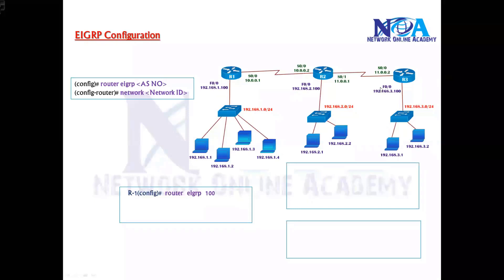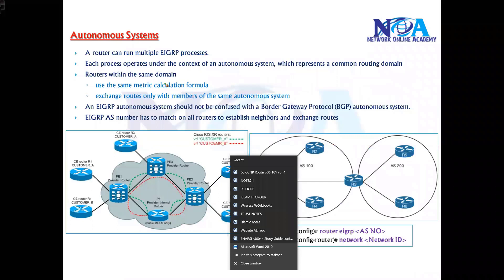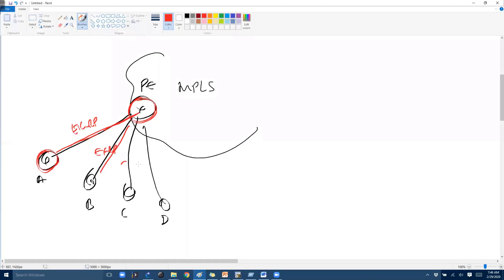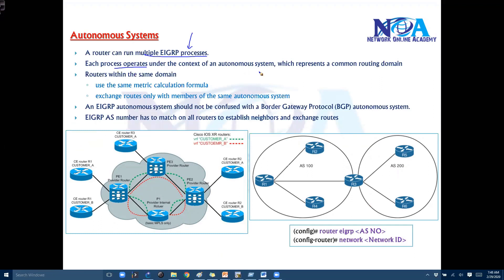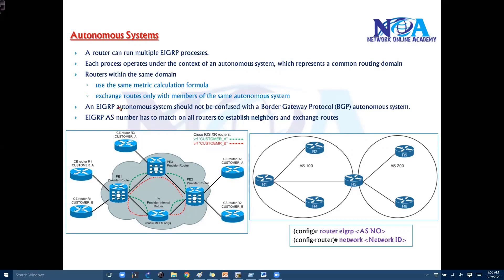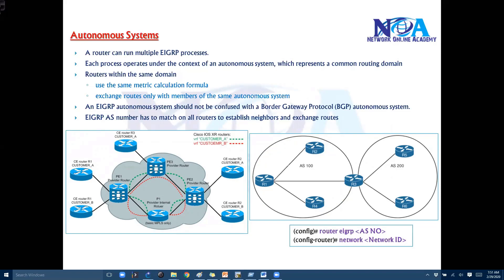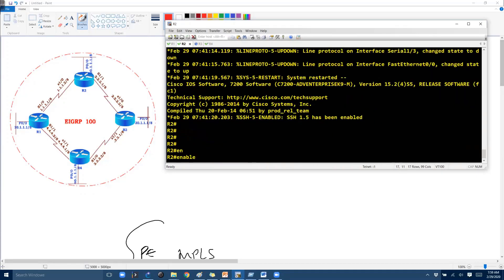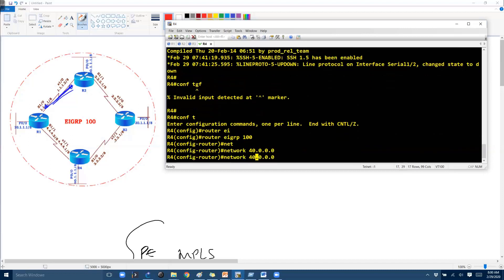008 EIGRP Configuration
Welcome to another informative session by Sikandar Shaik! In this video, we dive deep into EIGRP Configuration, covering essential commands and best practices to ensure efficient routing in your network. 🚀

📌 Topics Covered:
✅ Understanding EIGRP Fundamentals
✅ Step-by-Step EIGRP Configuration
✅ Key Commands and Their Functions
✅ Troubleshooting Common EIGRP Issues
✅ Practical Demonstration for Better Clarity

Whether you're preparing for CCNA, CCNP, or advanced networking certifications, this tutorial will help you master Enhanced Interior Gateway Routing Protocol (EIGRP) with ease.